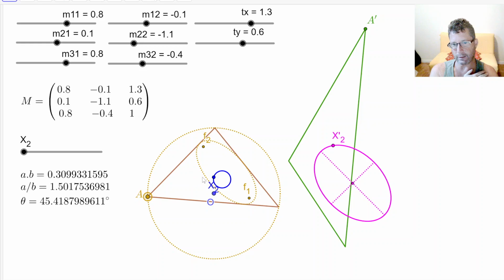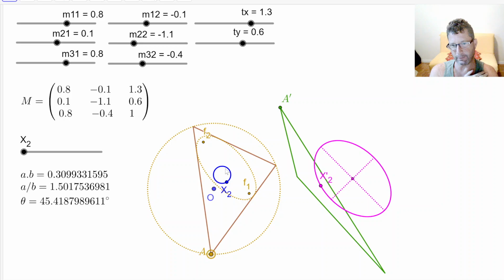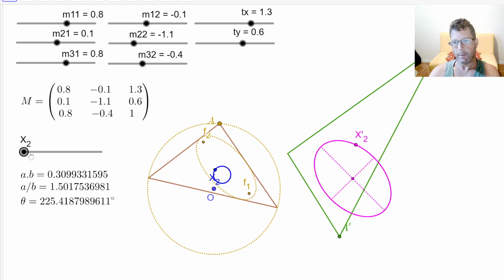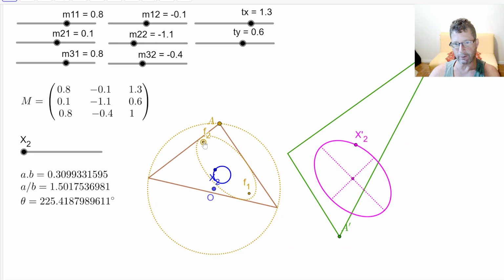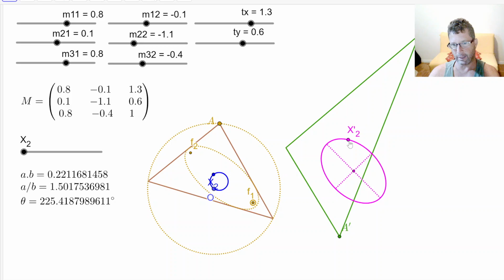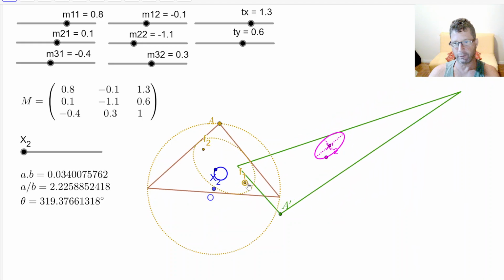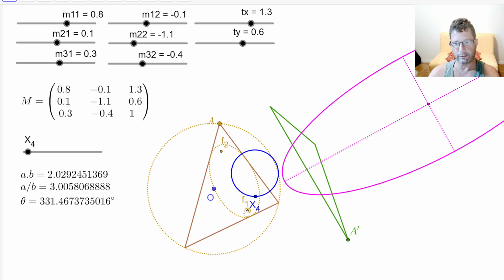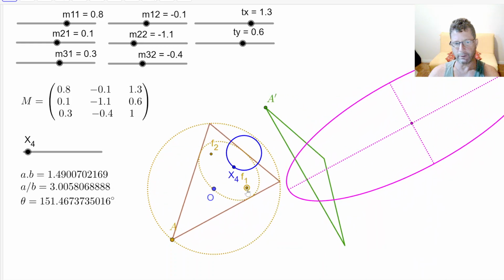Locus Invariants of Projected Circle-Inscribed Triangle Families VII: over all nested caustics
Let T=ABC be a circle inscribed triangle family and K' be its caustic. Let T'=A'B'C' be the image of T under M, a 3x3 projectivity. The video shows that the loci of X2 and X4 of T' conserve both orientation and eccentricity over all K'.